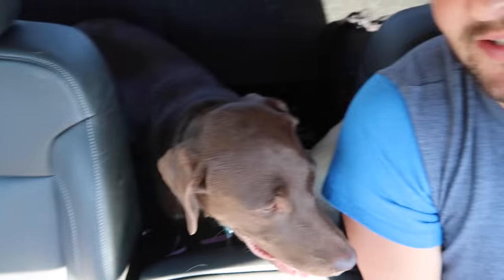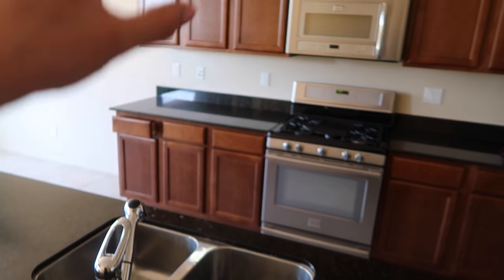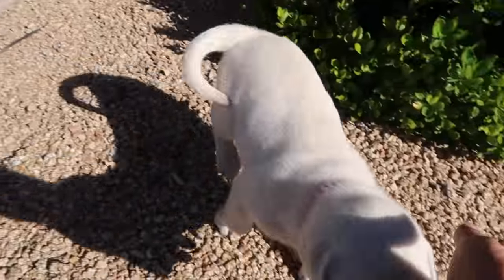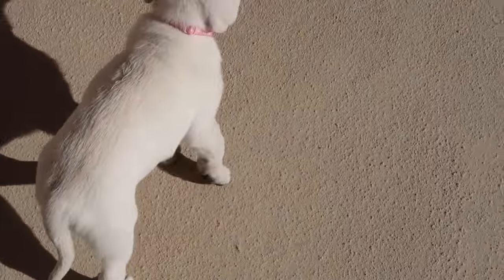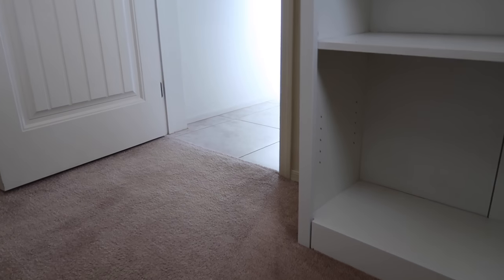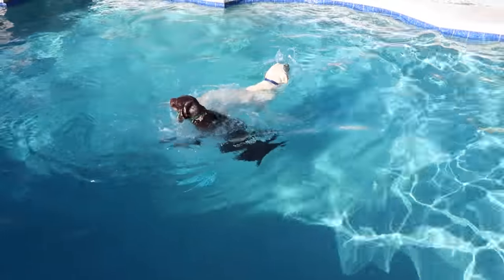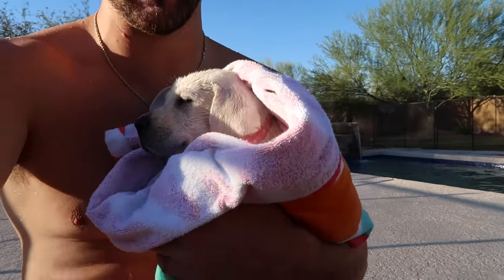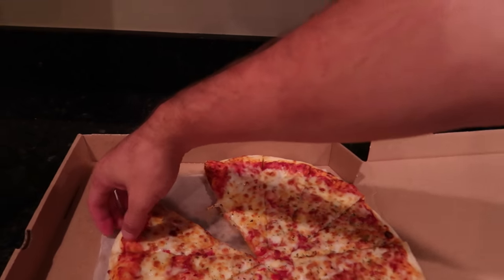MY NEW HOUSE!!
I MADE THE SONG IN GARAGE BAND